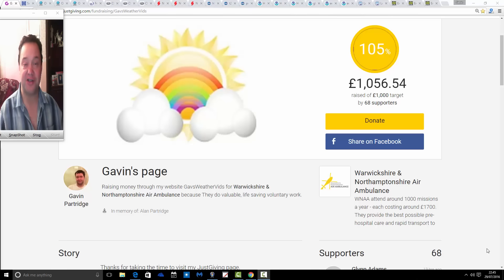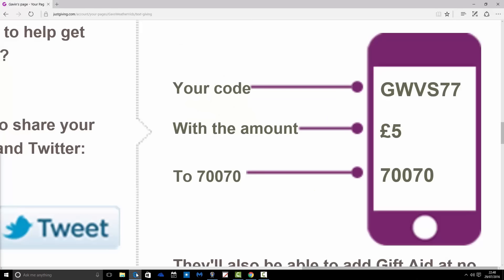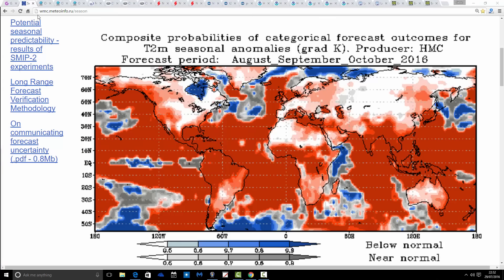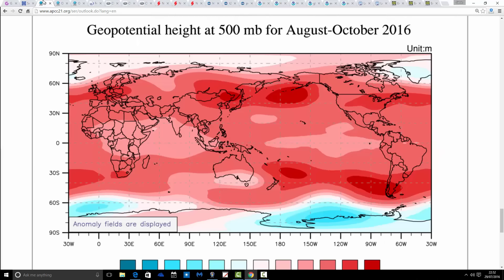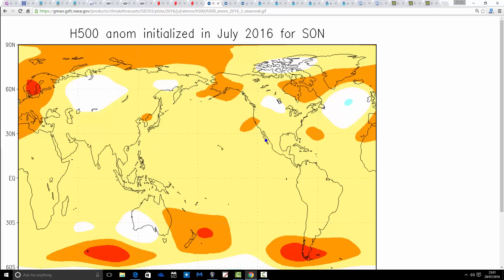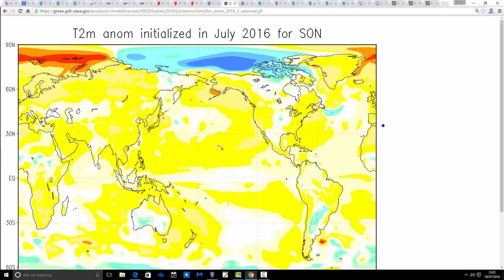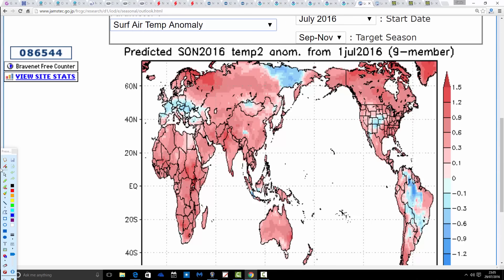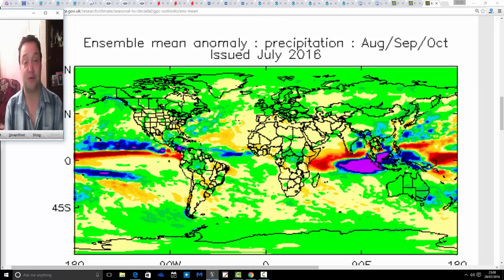Second Autumn 2016 Seasonal Model Update (31/07/16)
Or text GWVS77 and the amount of money you'd like to donate to 70070